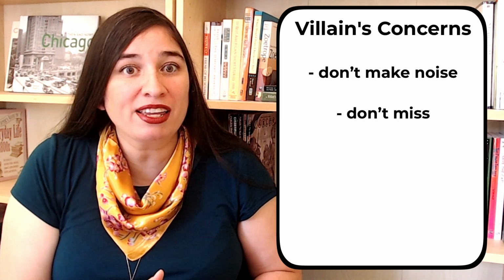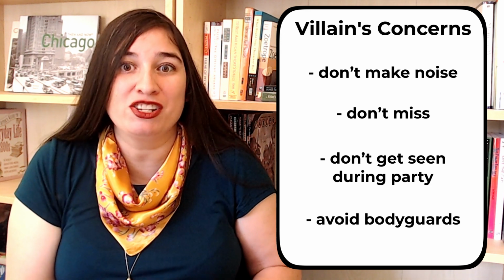The EASY Way to Find Your Villain's Perfect Murder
Choosing a method of murder for your mystery novel may sound daunting. But it doesn't have to be! The fact is, there are only one or two methods that will make sense for your particular mystery villain, and this video will help you find them, so you can write them into your mystery! We'll talk about:

* The 1 thing that will always determine the best method of murder
* Premeditated vs. unpremeditated murder
* My favorite new tool--the villain's narrative!

I love writing cozy mysteries!

I developed my ideas about fiction try studying many resources, including these books

CREDITS

This video includes clips from:

Remington Steele
Clue
Monk